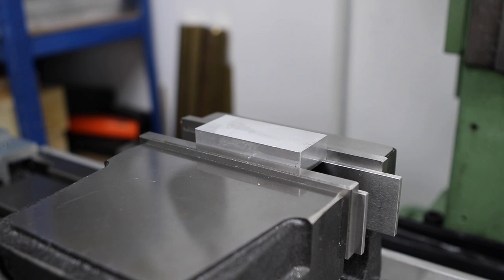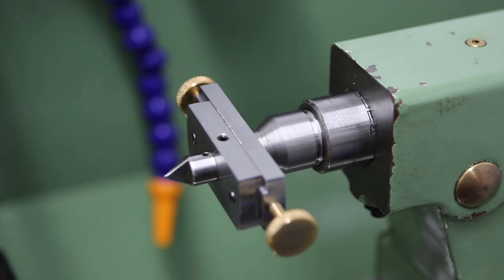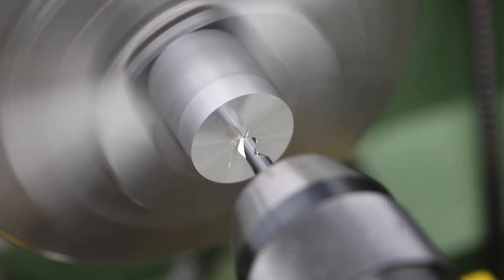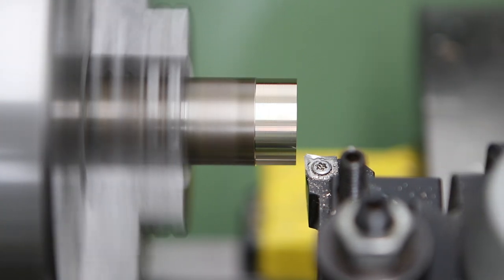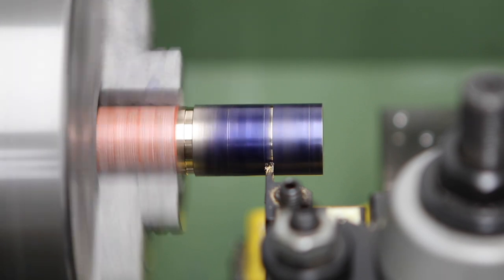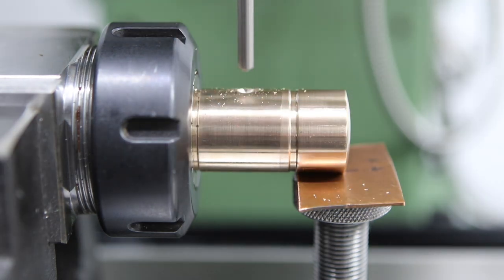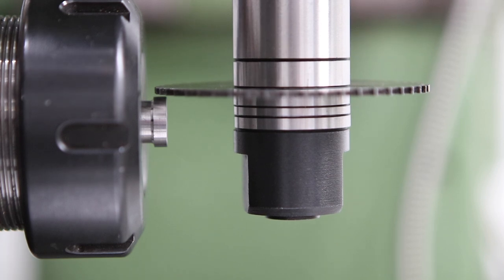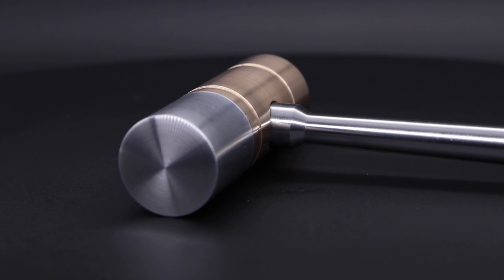Making a Machinist's Hammer from Hemingway Kits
In this video I make a Machinist's Hammer from Hemingway kits. The hammer is turned from mild steel, phosphor bronze and aluminium on the lathe. It's beautifully balanced and is very useful for tapping stock down in the vice and for accurately setting work in the lathe, drill press or milling machine.

I use my set over centre taper turning attachment that I made in a previous video, find that here;

Timestamps
0:00 Introduction
0:20 Making a Machinist's Hammer
0:51 Hammer plans and kit
1:06 Making the handle
4:34 Making the head
13:03 Making the nut
14:10 Slotting the screw head
15:14 Assembly
15:54 Using the hammer
16:06 Conclusion